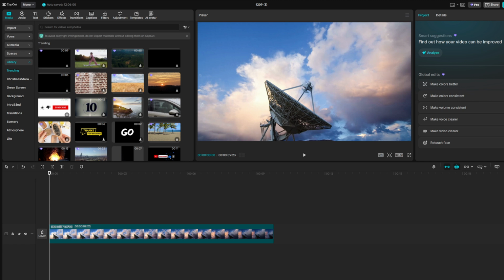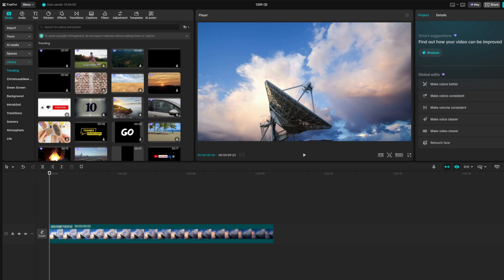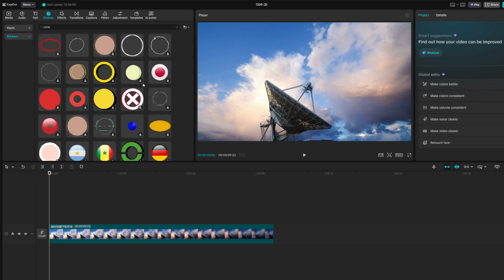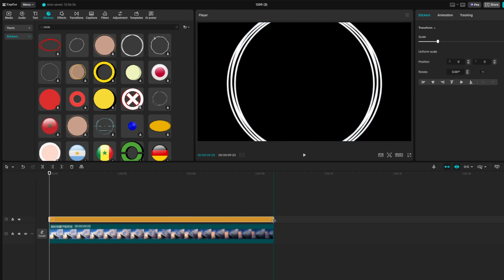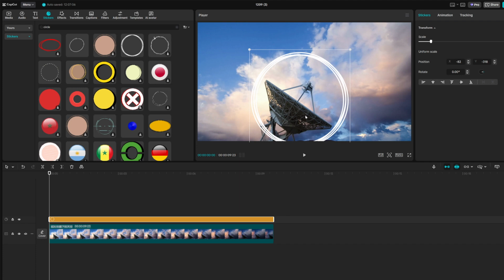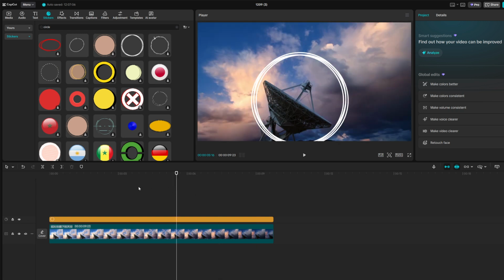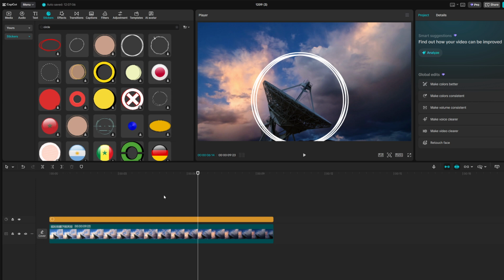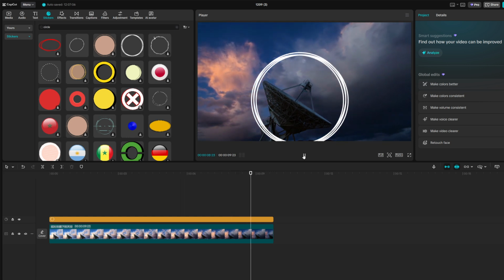How to get circle shapes in CapCut PC [FULL GUIDE]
In todays video we cover How to get circle shapes in CapCut PC